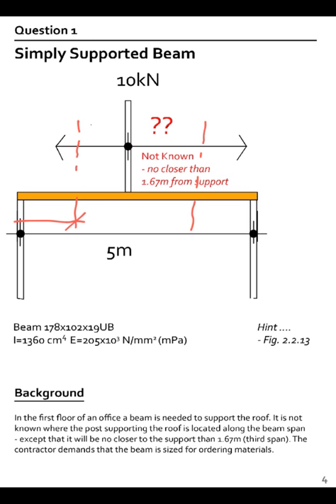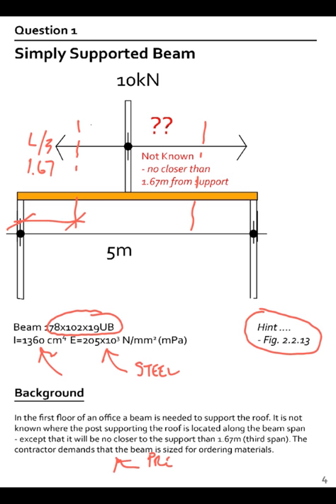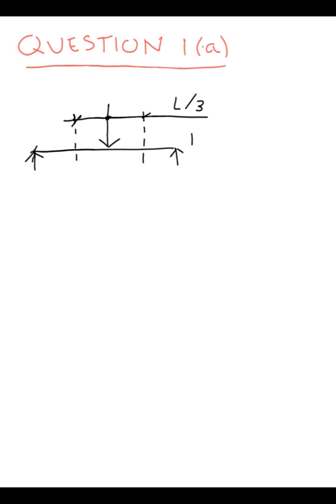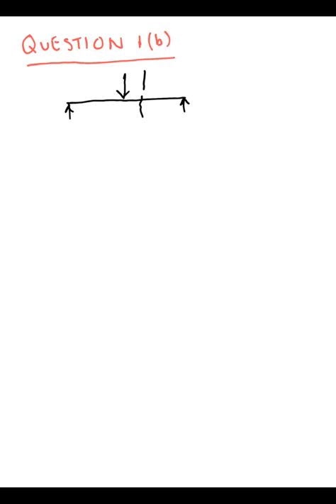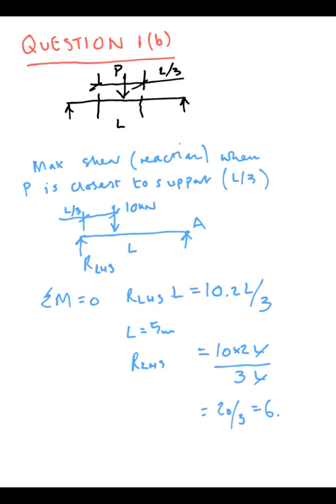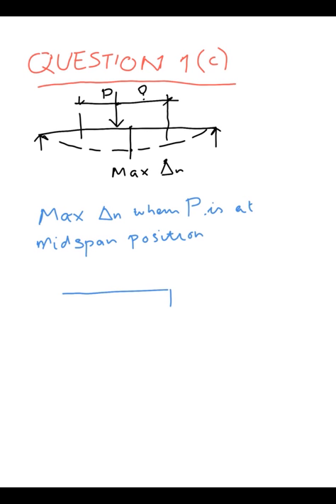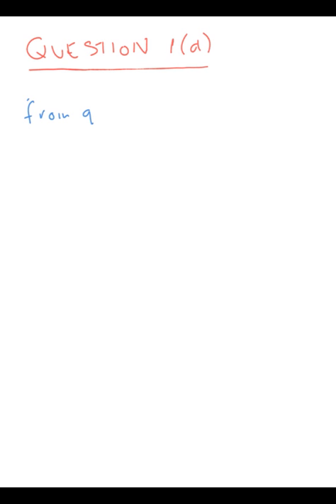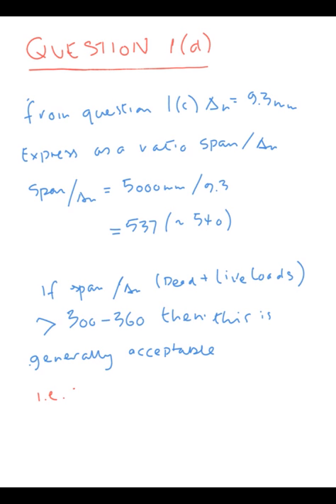Question 1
Exercise Book accompanying Structural Engineering Art and Approximation

Answers